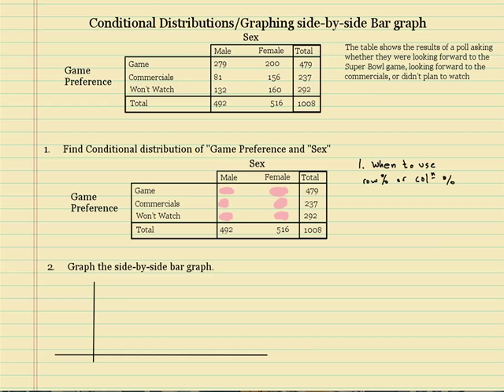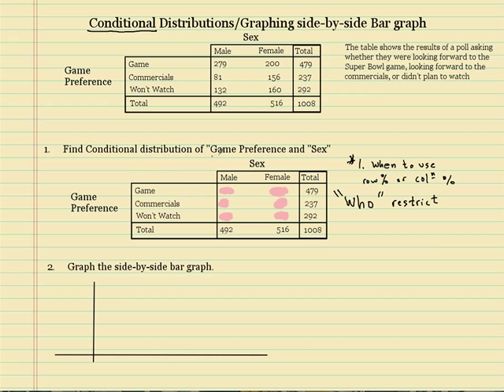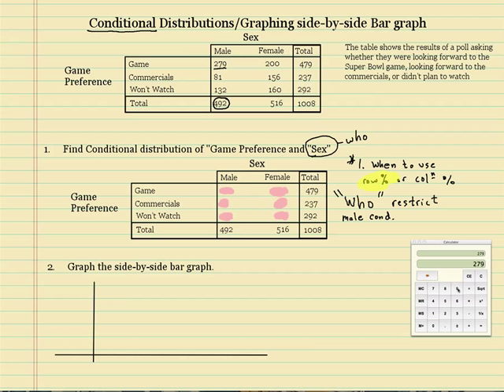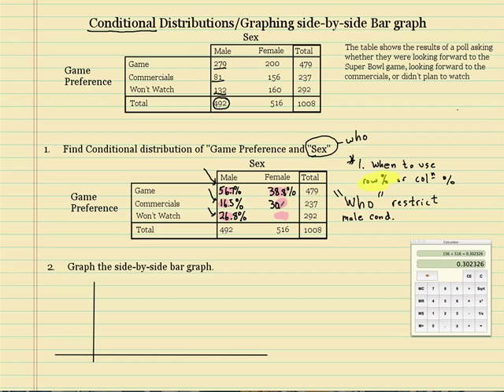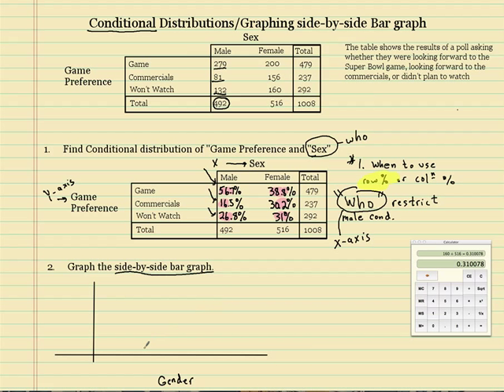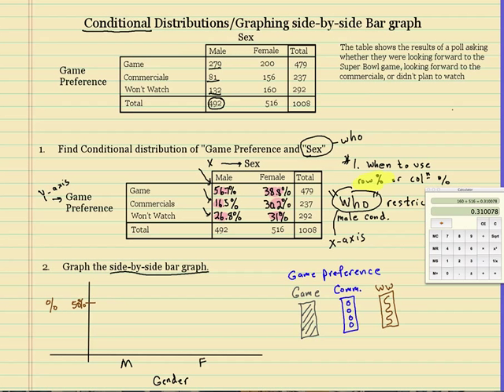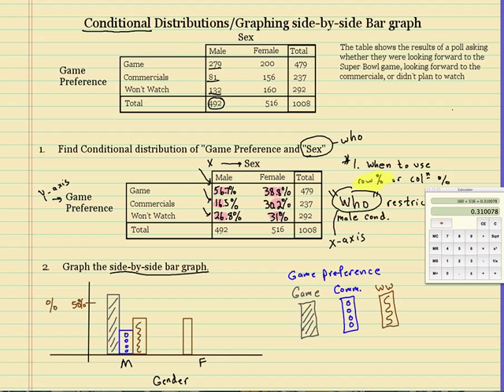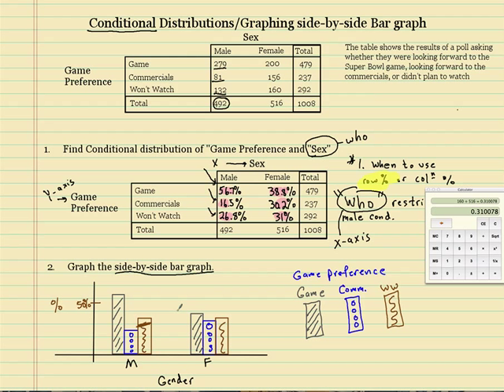Conditional distribution and side-by-side bar graph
This video explains how to construct a contingency table and how to make a side by side bar graph